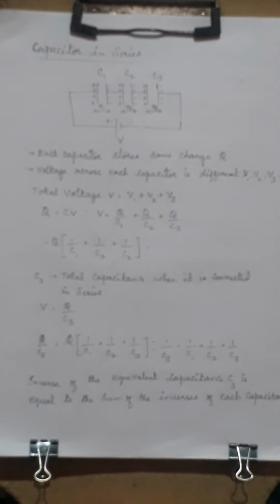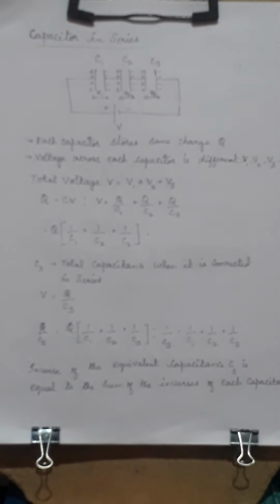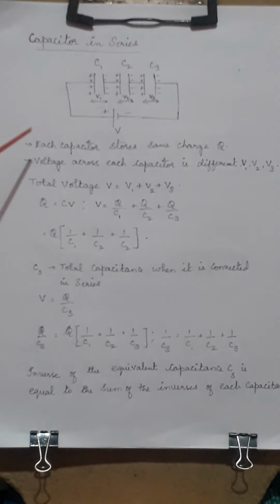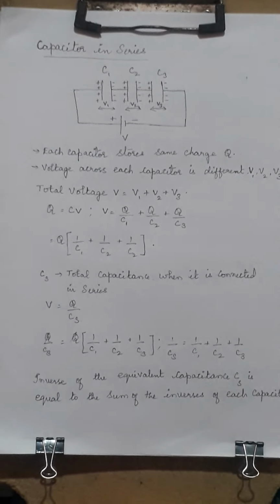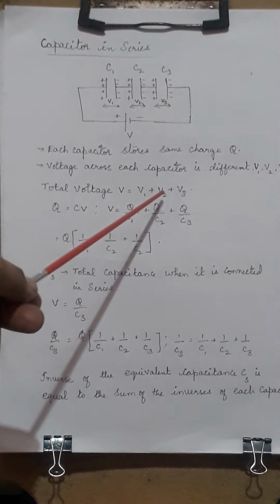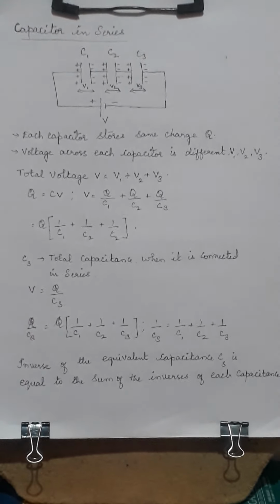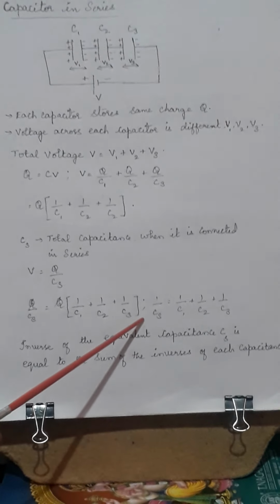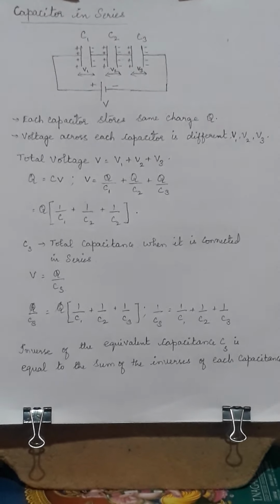Ch 1 Electrostatics Capacitor in series